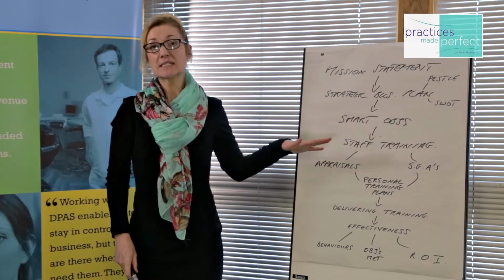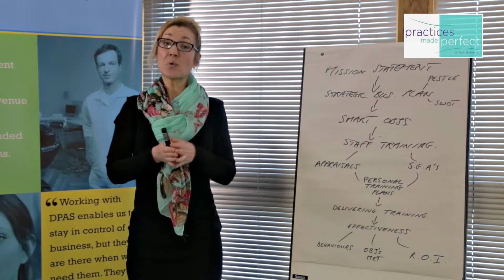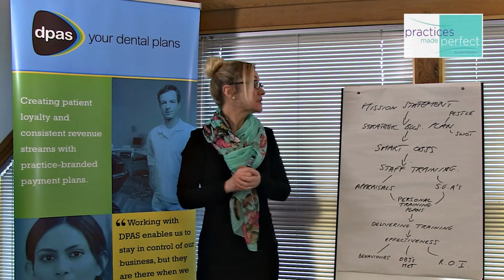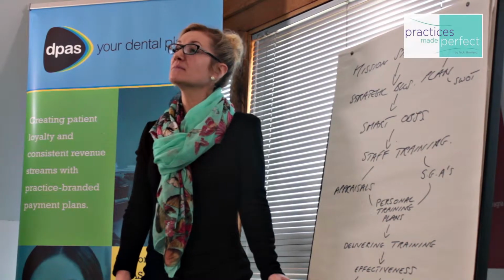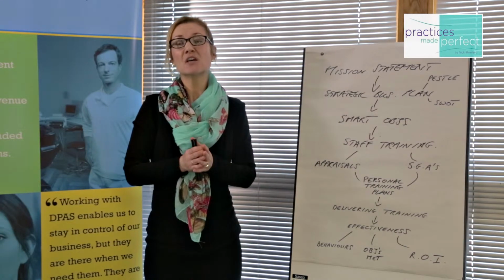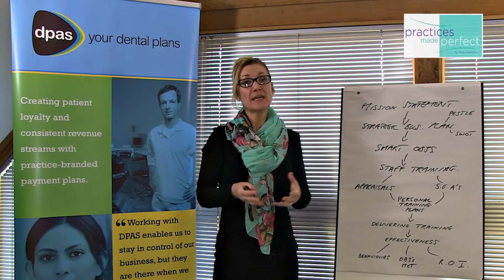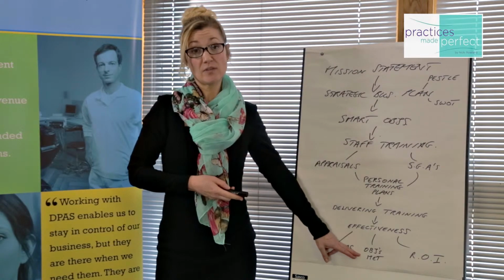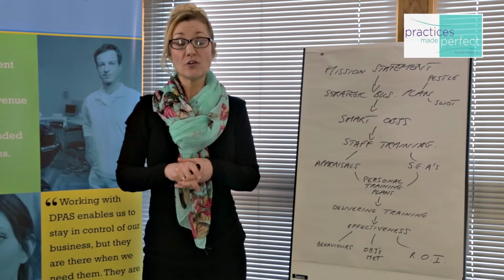DPAS Solutions Business Bites - Part 2: Train your team to drive turnover with Nicki Rowland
In part 2, 'Train your team to drive turnover', Nicki Rowland from Practices Made Perfect considers how the practice team play an essential role in driving business development.